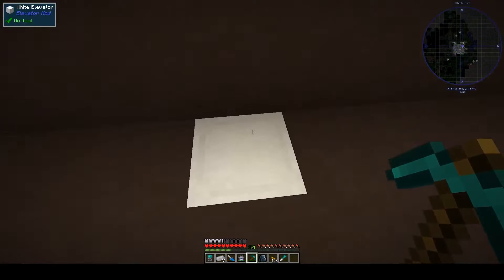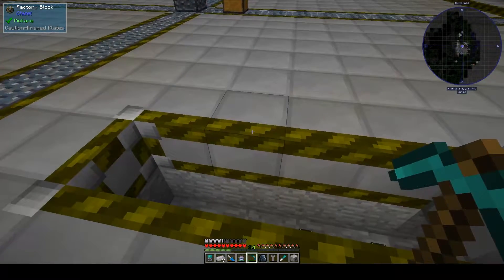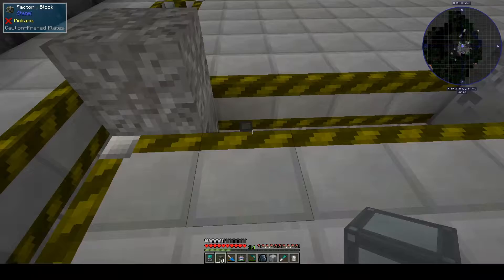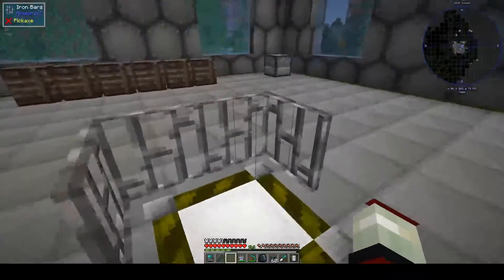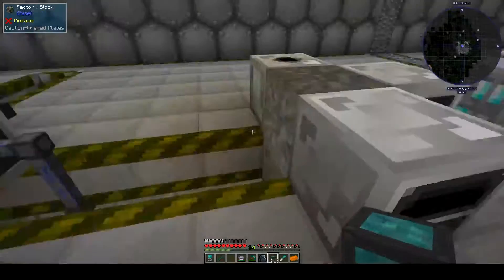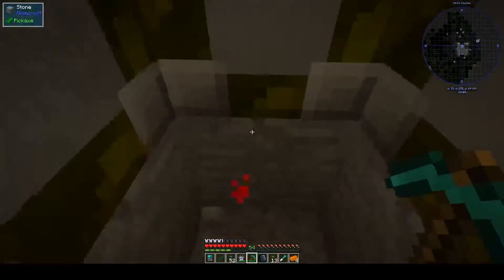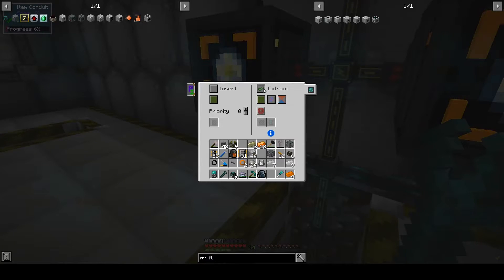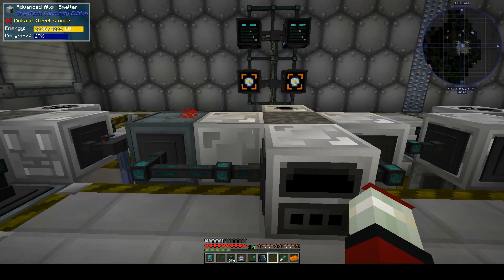Omnifactory EP14 - Automating Deep Mob Learning Pt.1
Today we are going to fully automate the production of Polymer Clay and get the setup in place to provide Diamonds to our numismatic dynamos

Omnifactory is a Modpack for Minecraft 1.12 based on Gregtech Community Edition. Join me as we progress from hand tools to creative crafting!

00:00 Intro
08:00 Clay Production
13:48 Nether Quartz Production
16:05 Pulsating Polymar Clay production
20:22 Enderpearl Production